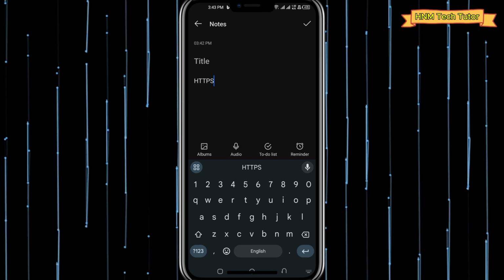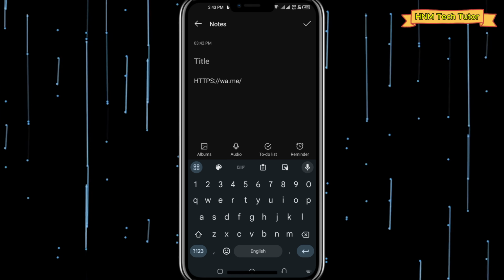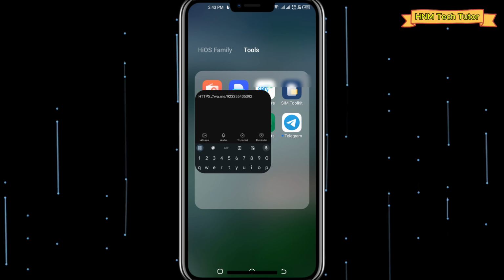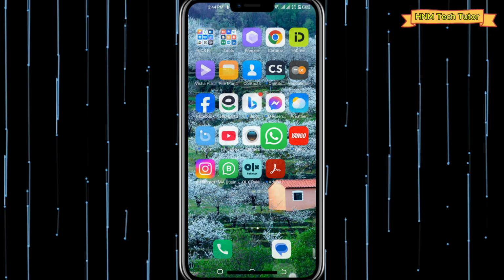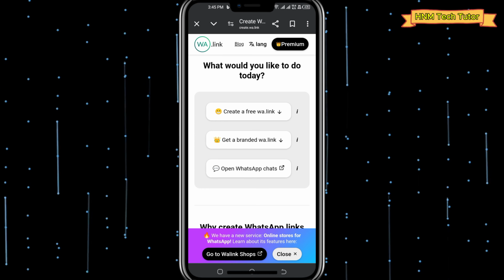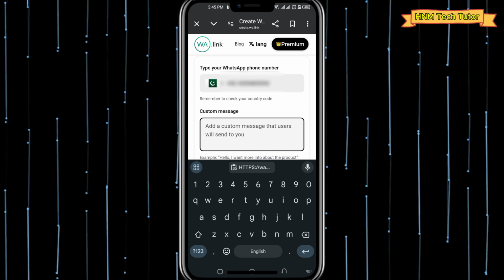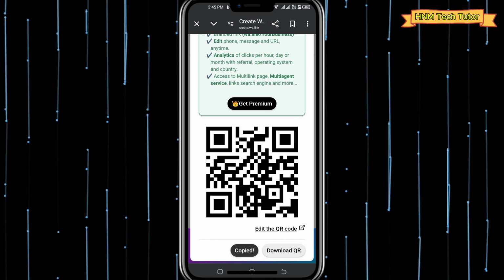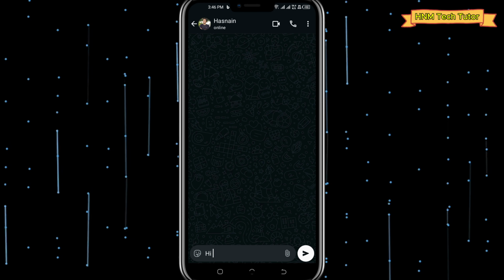Create a WhatsApp Chat Link in Minutes with EASY Steps 2025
In this video, you’ll learn Create a WhatsApp Chat Link in Minutes with EASY Steps! Perfect for businesses, influencers, or anyone who wants to connect with their audience directly on WhatsApp. Follow these simple steps and start sharing your link today!

🔹 What You’ll Learn:
✅ Step 1: Format a WhatsApp-compatible phone number (with country code).
✅ Step 2: Create a clickable link using the port like HTTPS.
✅ Step 3: Add a pre-written message to the link (optional).
✅ Step 4: Test the link on desktop and mobile.
✅ Pro Tips: Avoid common mistakes & customize your link for marketing!

 Why This Matters:

Grow your customer engagement effortlessly.

Share your WhatsApp link on websites, social media, or emails.

Works for personal and business accounts!